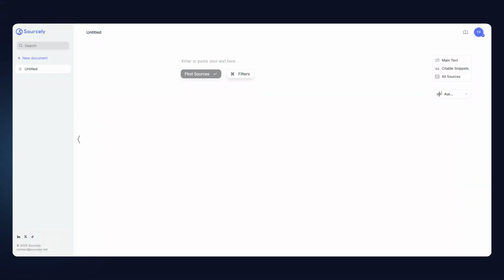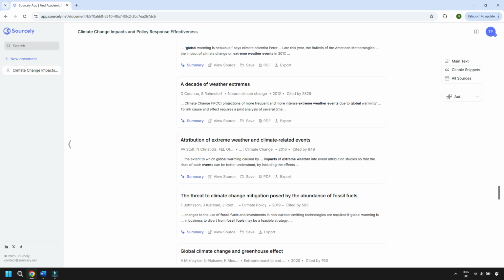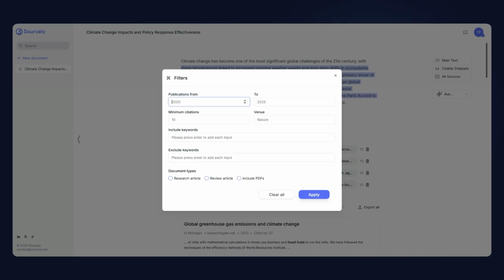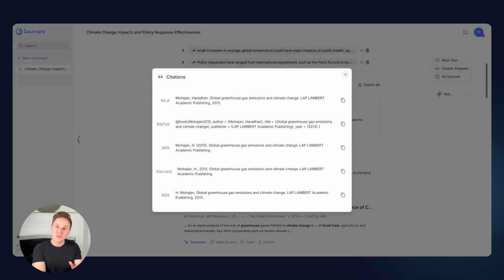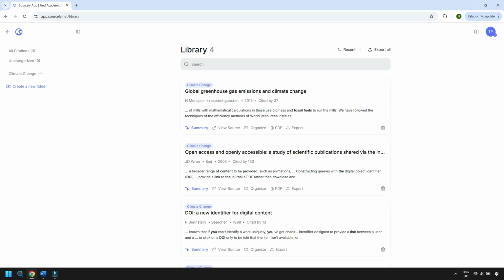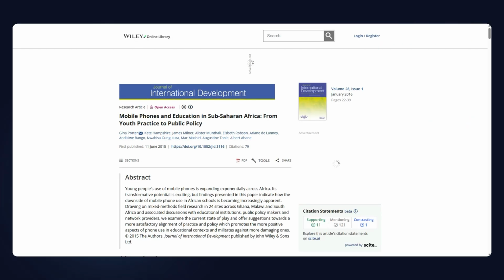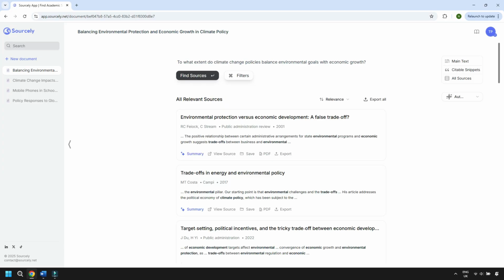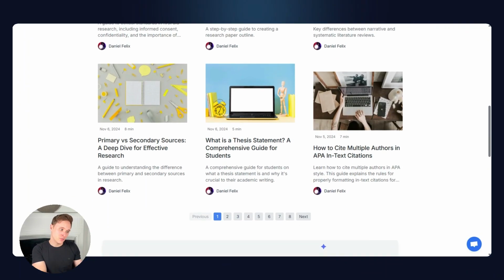AI Tool That Finds More Papers From Your Draft - Sourcely Walkthrough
In this walkthrough, I’ll show you exactly how Sourcely works: how to search, cite, organise, and export your sources, all starting from your own draft text. Instead of beginning with a list of keywords, you paste your writing, and Sourcely highlights the sentences that need citations, then suggests papers directly linked to your claims. It helps you find more papers in context, cite properly, and manage your references more efficiently.

Video Chapters:
0:00 – Introduction
0:18 – Writing-first approach to citations
0:55 – Searching from your draft
2:03 – Why this model works
2:14 – Search filters & refining results
2:58 – Citation, library & export features
4:51 – Where Sourcely stops and you take over
5:31 – Workflow use cases (overview & backfilling)
6:28 – Final thoughts & extra resources
7:09 – Discount code, links & subscribe